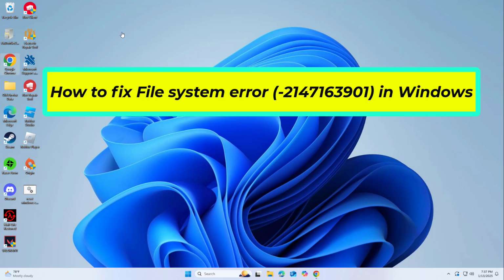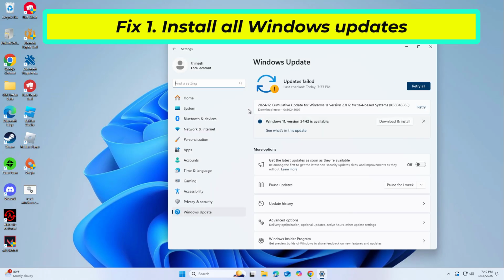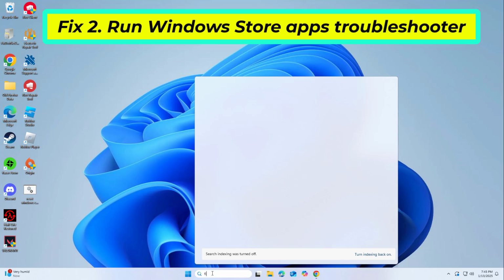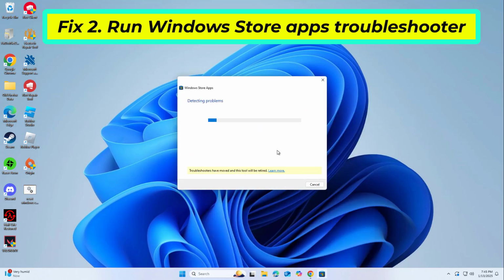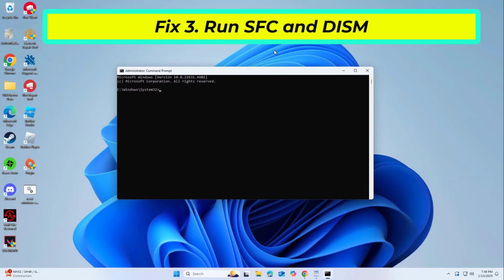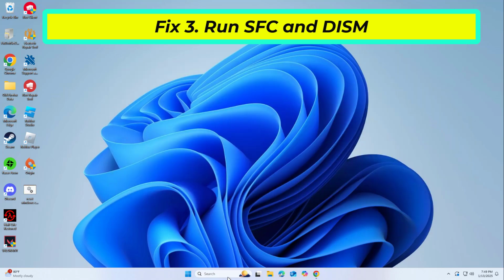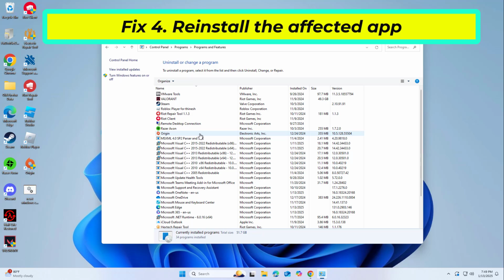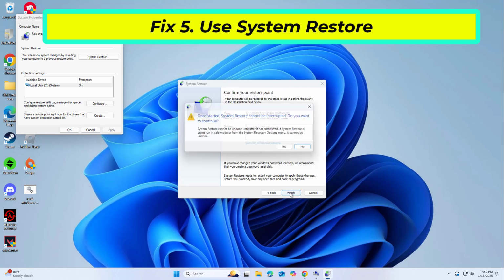(FIXED) File system error (-2147163901) in Windows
fix File system error (-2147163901) in Windows

CMD :
sfc /scannow